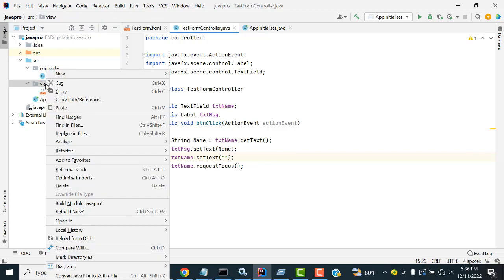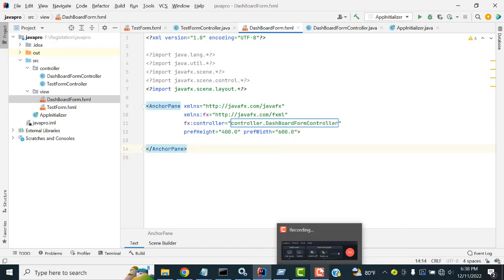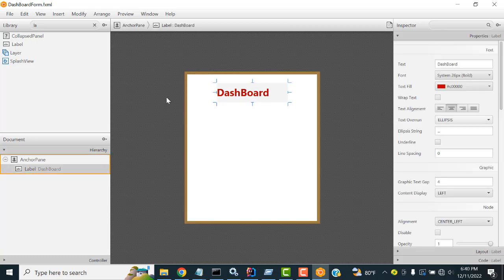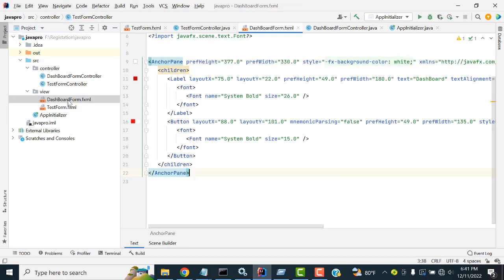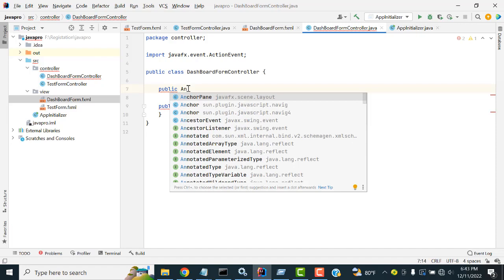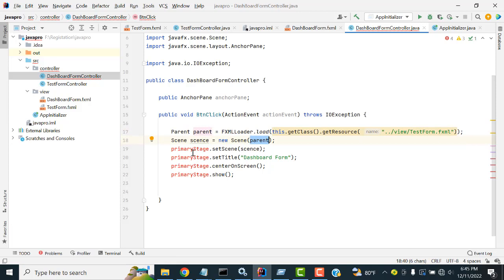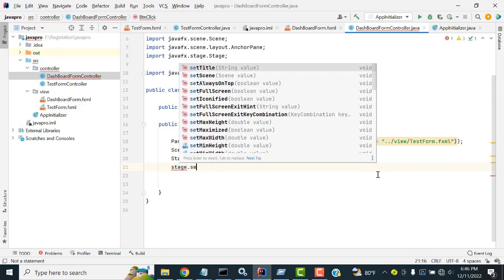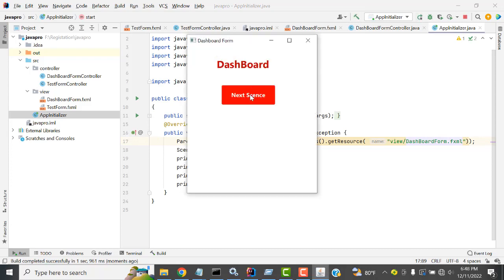JavaFx Switch the Scences